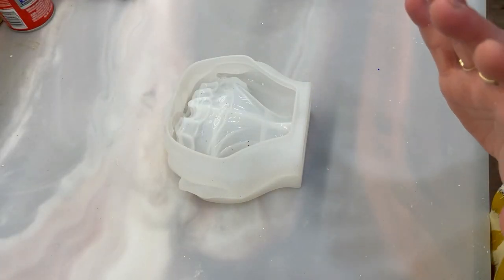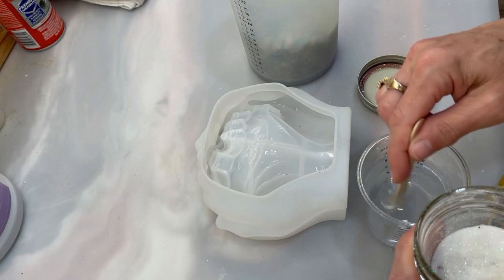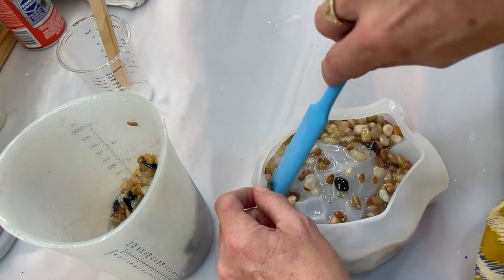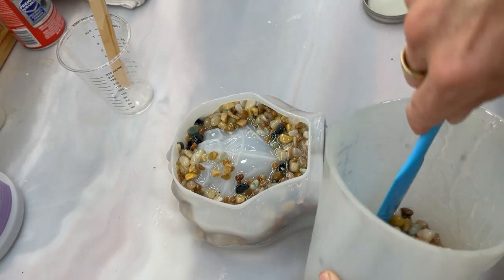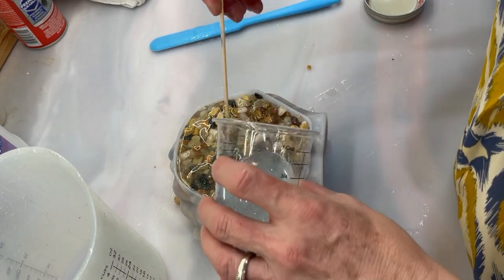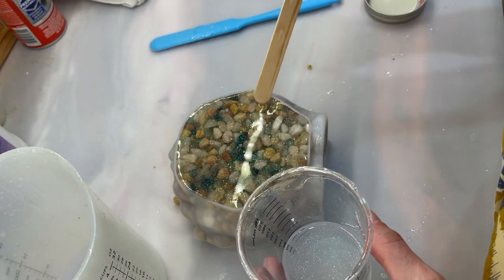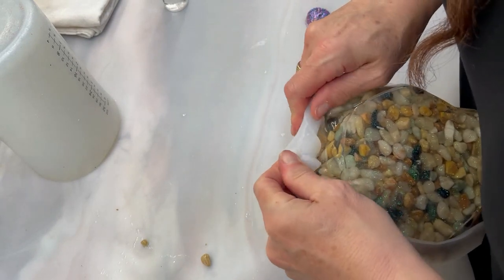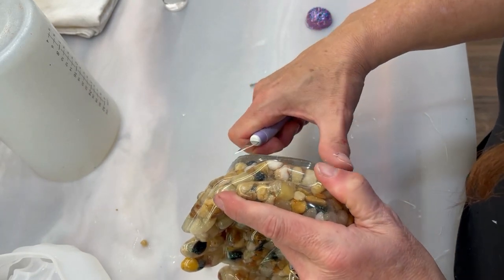#41 Resin Hands With Pebbles And Glitter!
Heat Gun

Disposable Mixing Cup Large

Disposable Mixing Cup Small